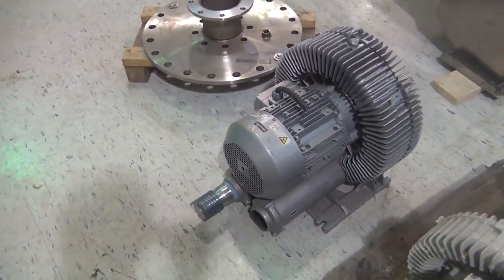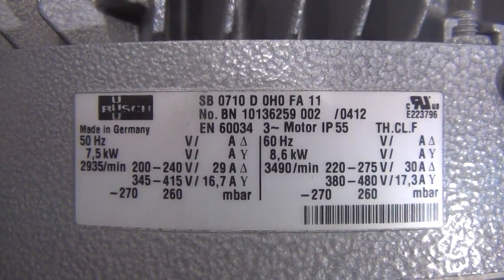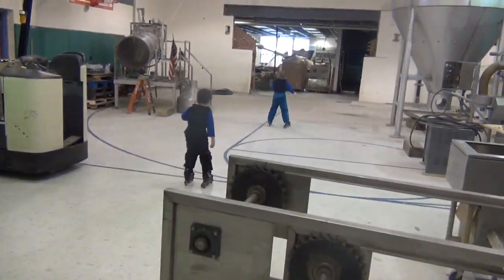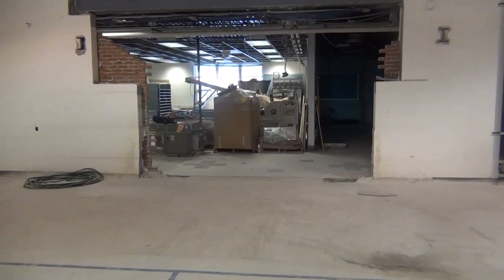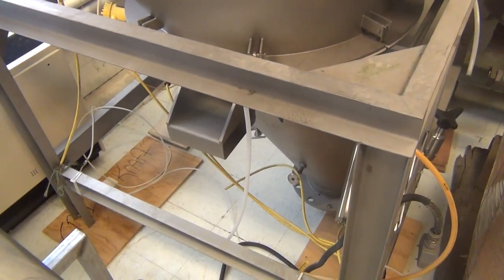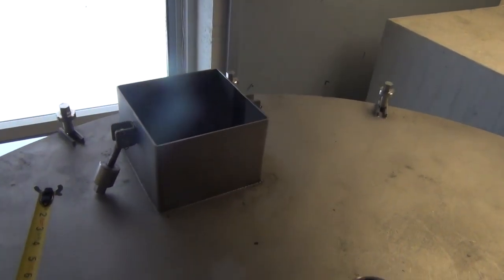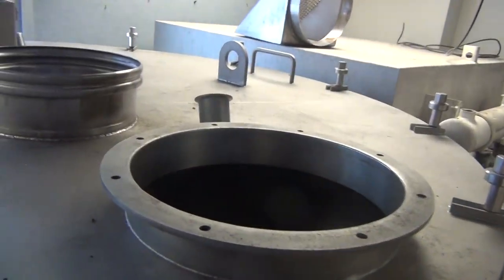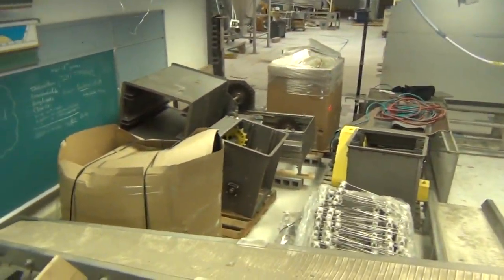Blower and hopper